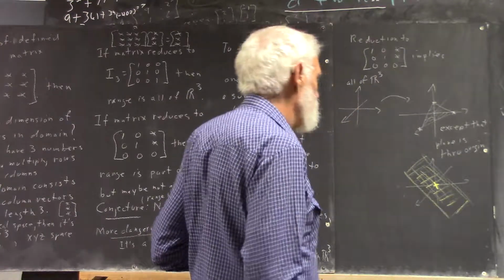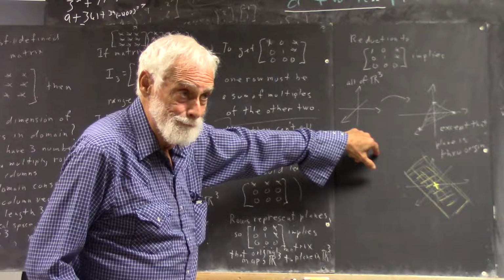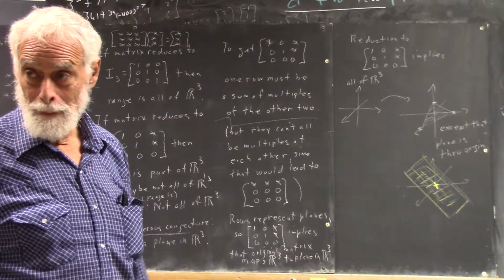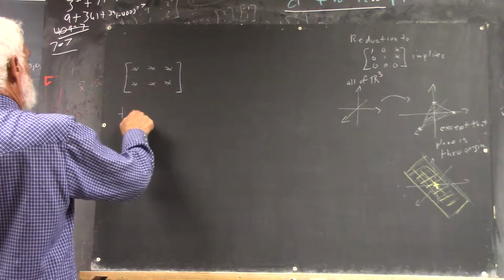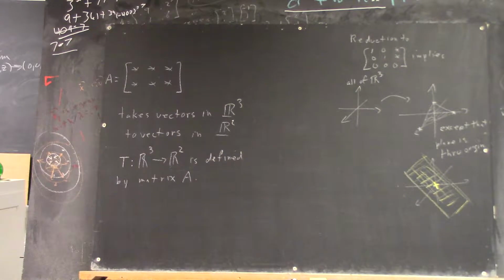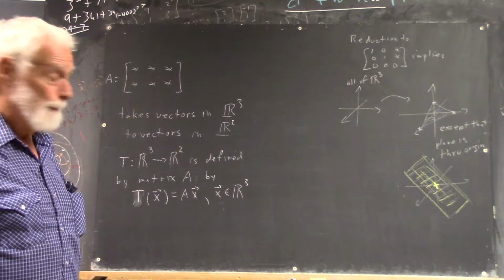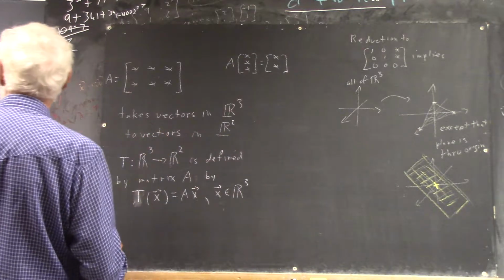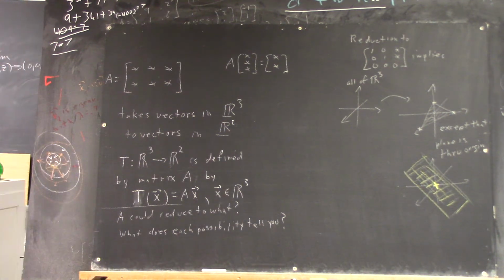daglin 4315 more implications of reduced matrices representing transformations related to 2 and 3 di